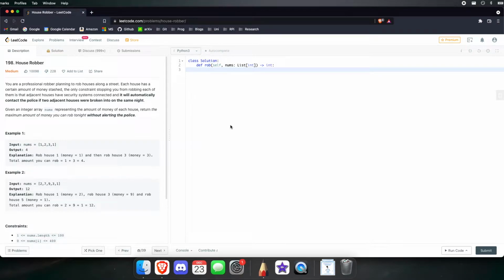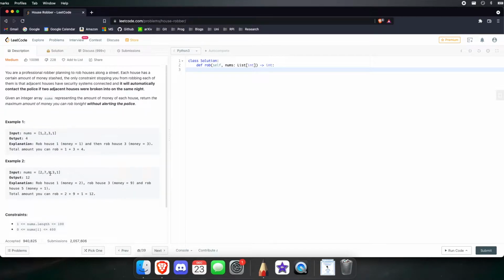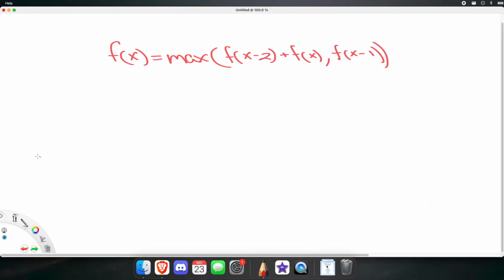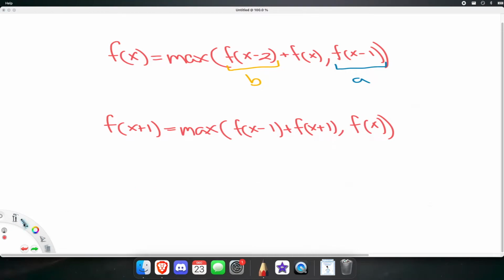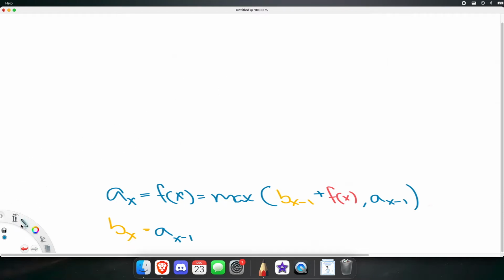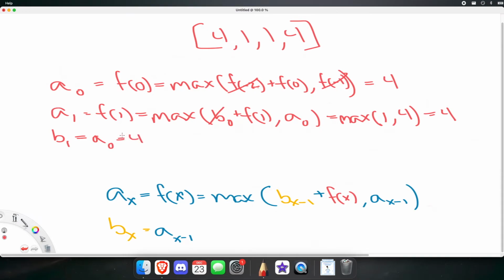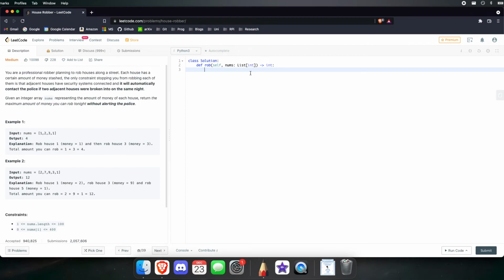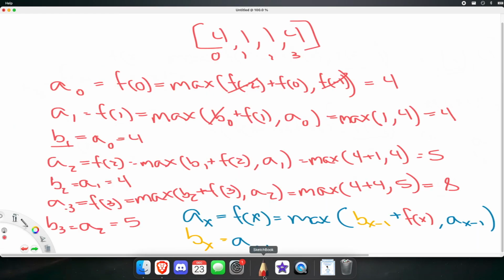LeetCode #198 - House Robber: Dynamic Programming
December 24th - Advanced Problem - House Robber